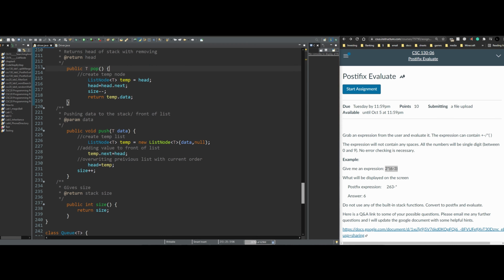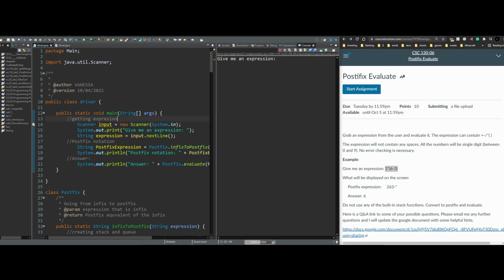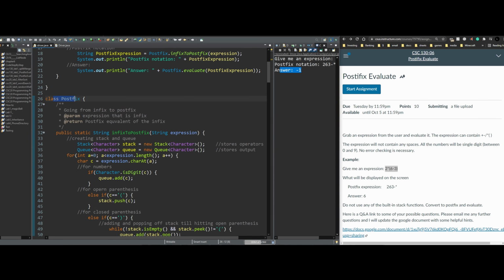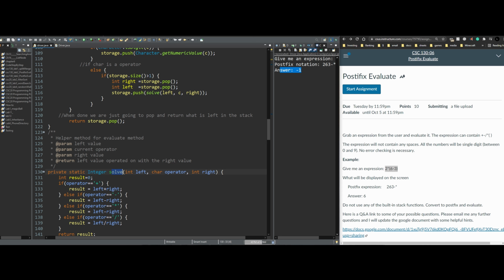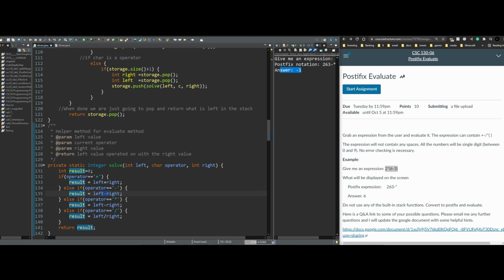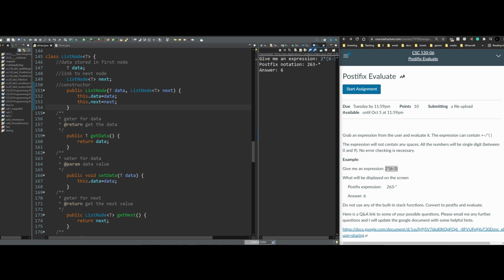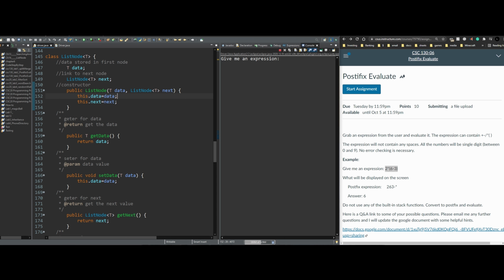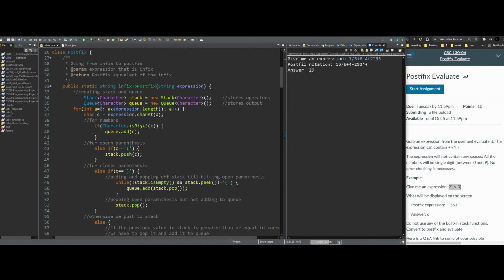Postfix Java assignment (part 6, testing and ending) | Data Structures and Algorithm Analysis Lab2